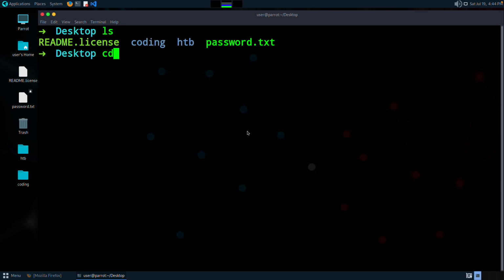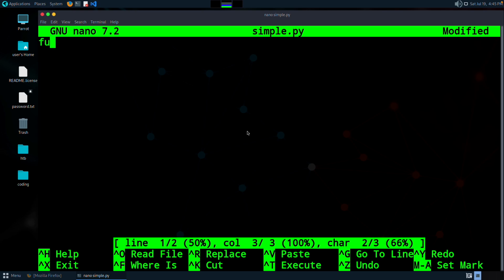I create function for square the number in python | 2025 07 19 at 4 44 42 PM